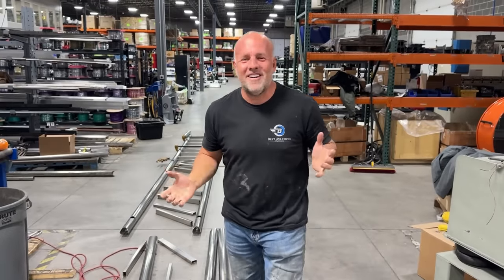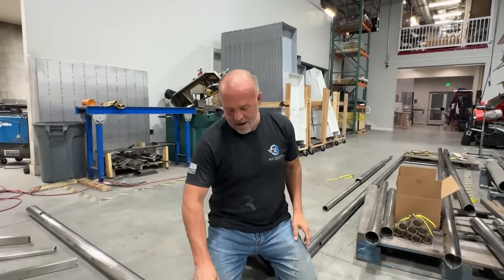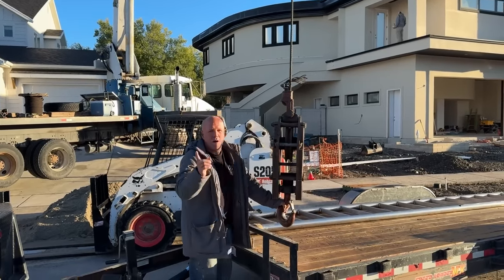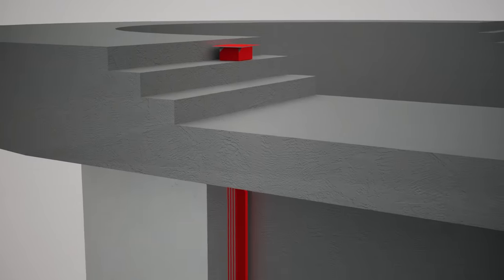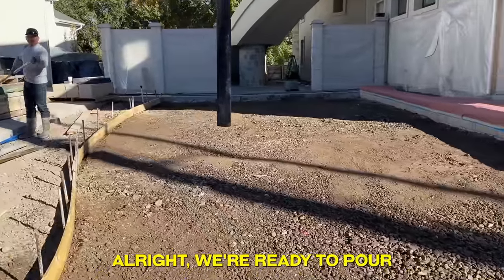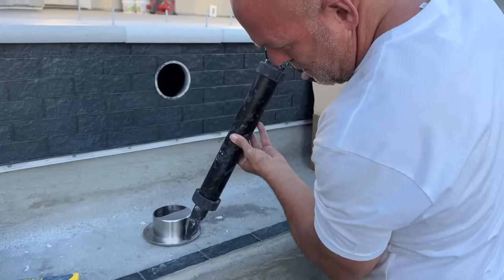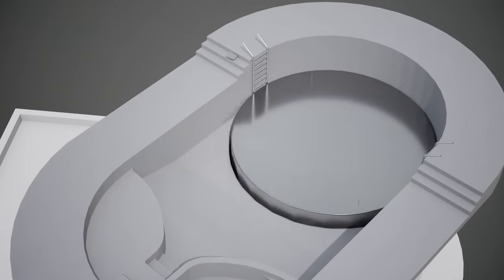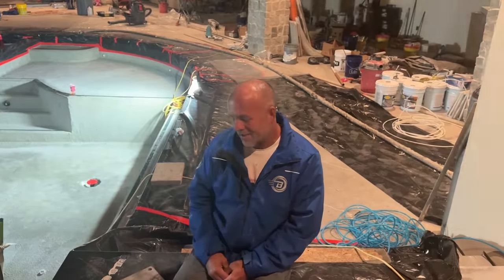Final Touches on My 24 Foot Deep Scuba Pool | House Build #19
I'm so close to filling my pool full of water! I've got just a few more final touches to do and then it'll be full before long.

Partner Offers:
Garmin:

Check out some of my Favorite Aviation Companies:

1.800.